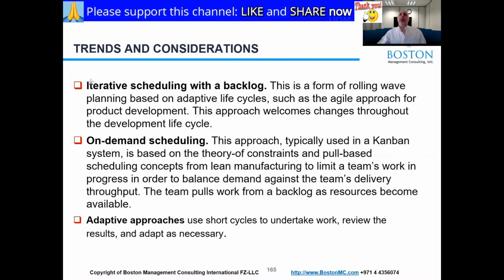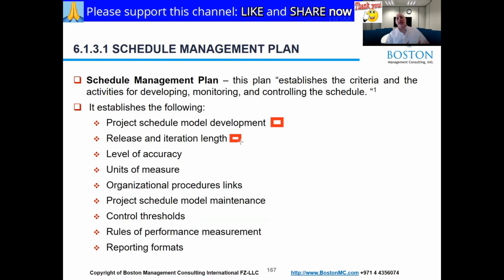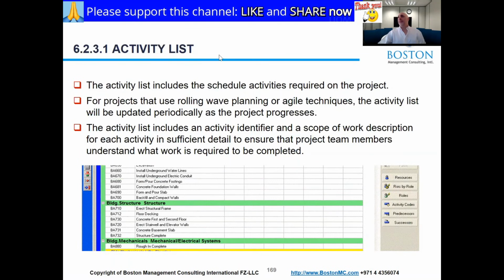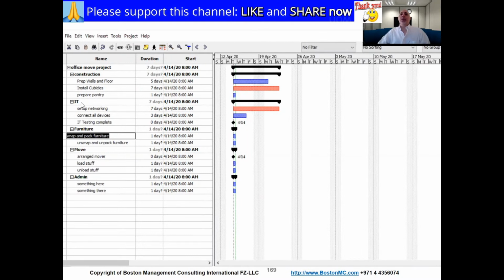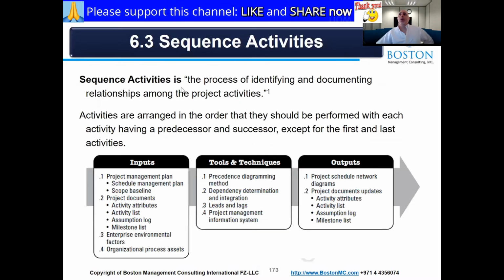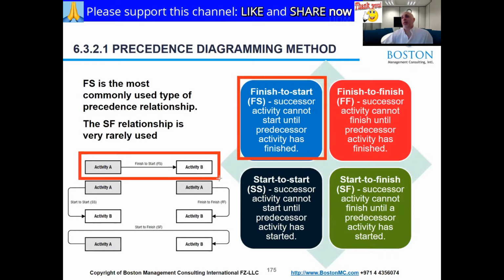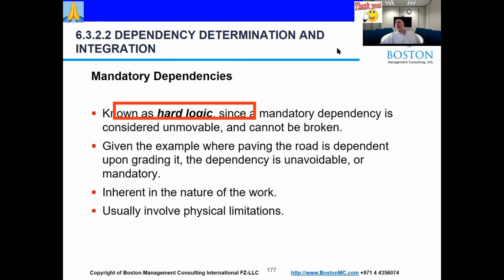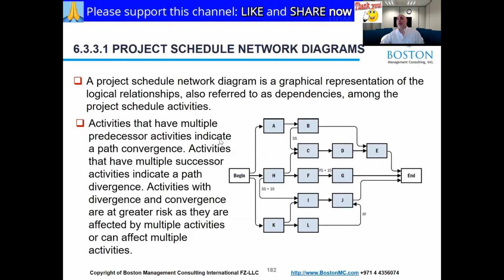PMP Exam Preparation (1 hour) Project Schedule Management Knowledge Area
Prepare for the PMP exam with our PMP live streams and uploaded videos.  In this one hour live stream, we will cover a portion of schedule management